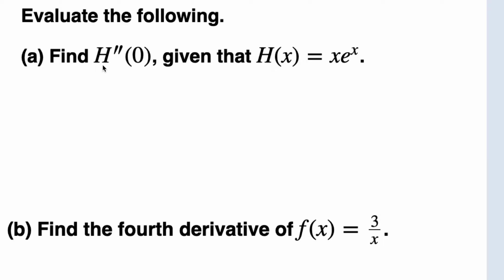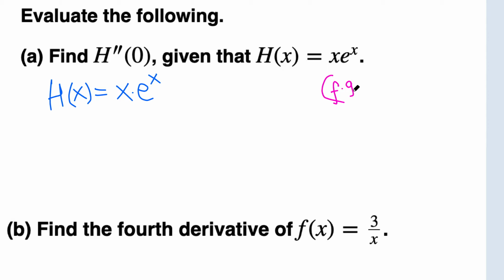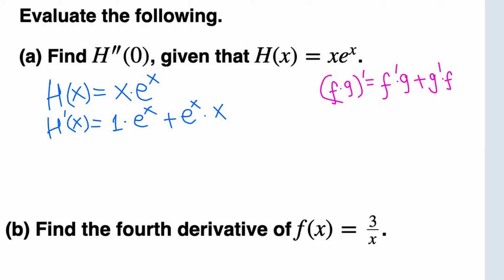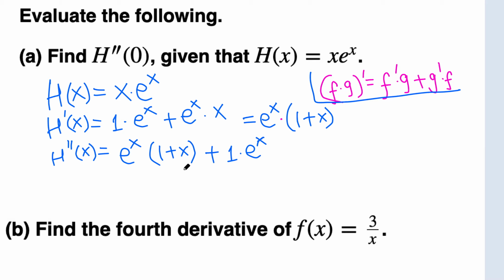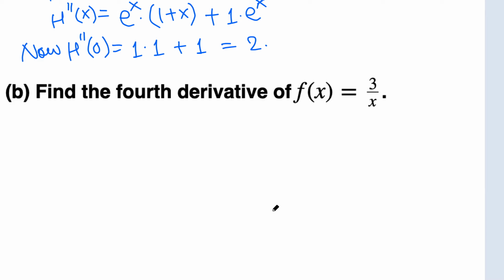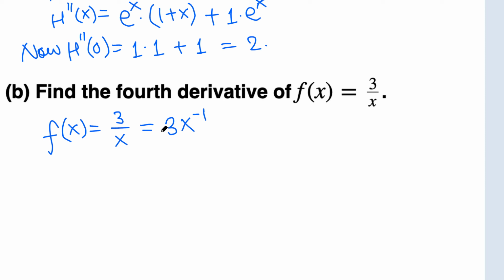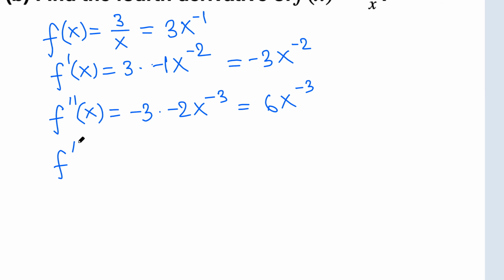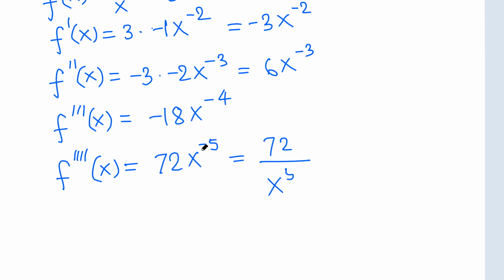Business Calc: Evaluating higher derivatives